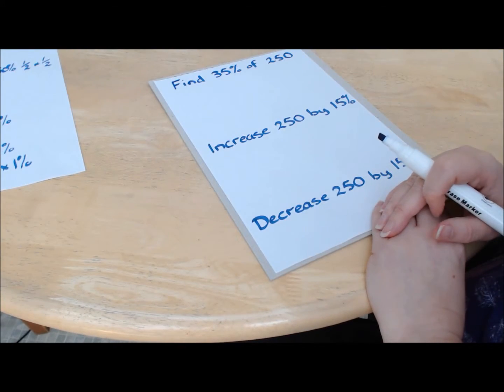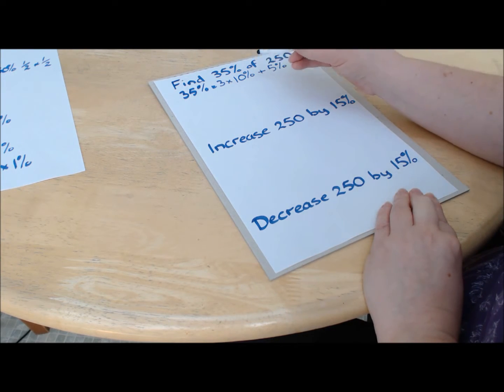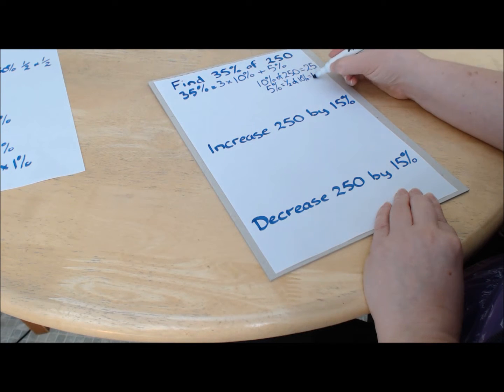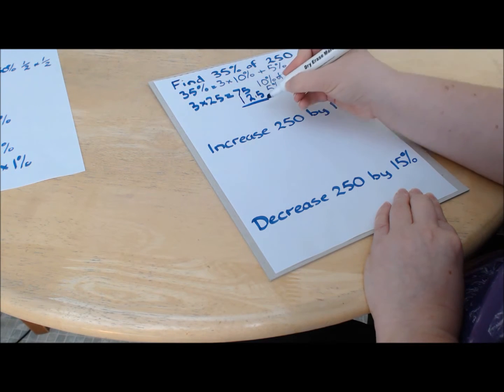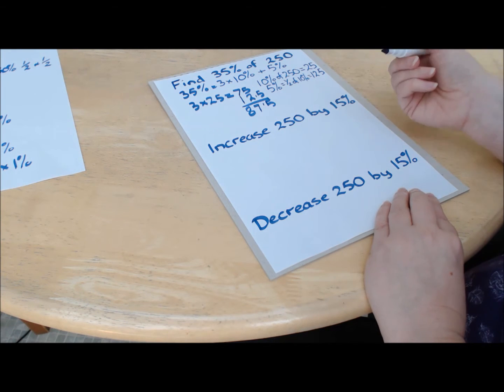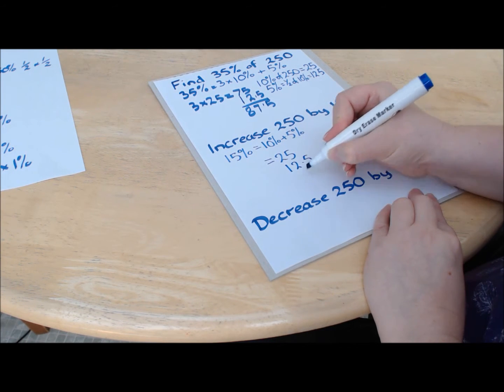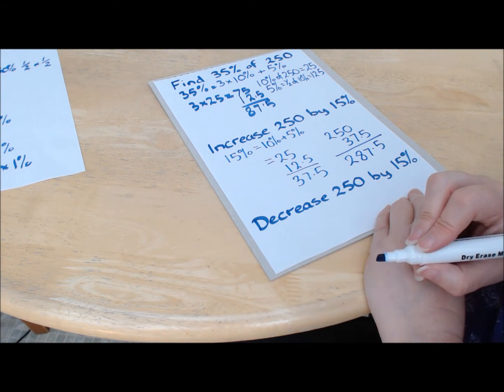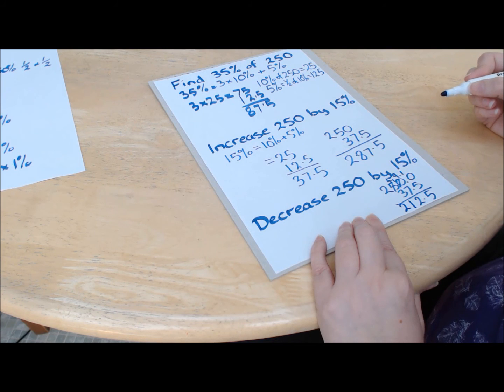Percentages No Calculator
How to calculate percentages without a calculator